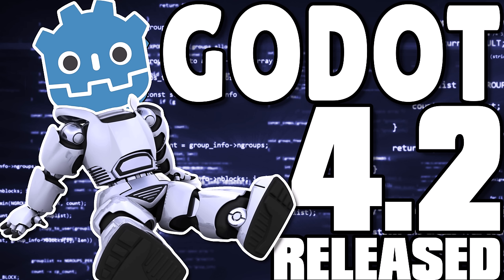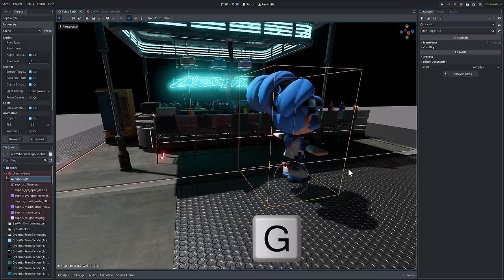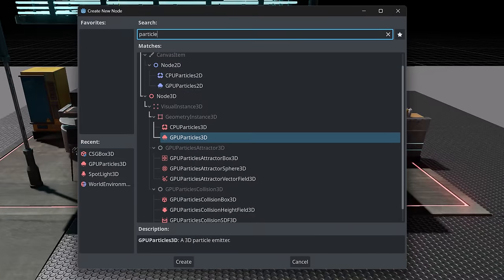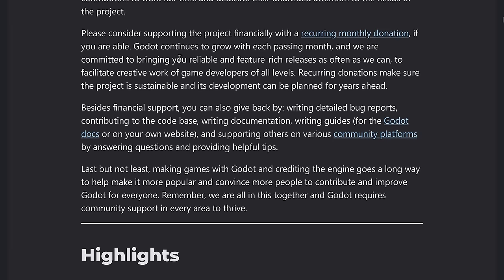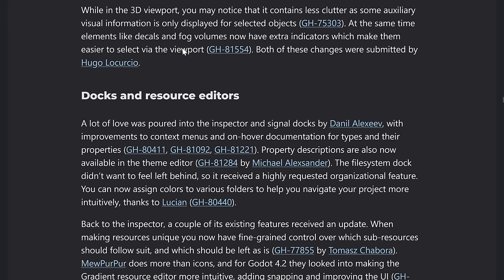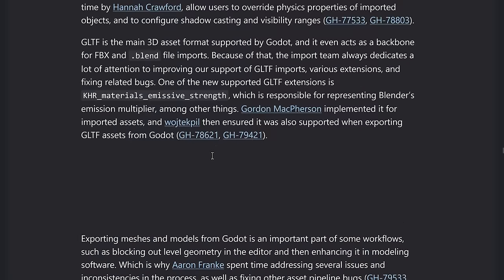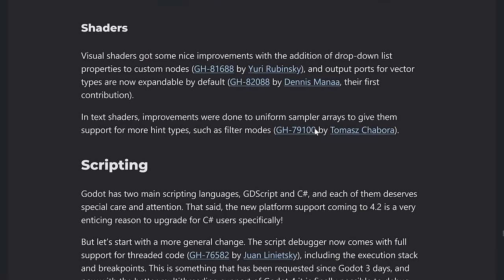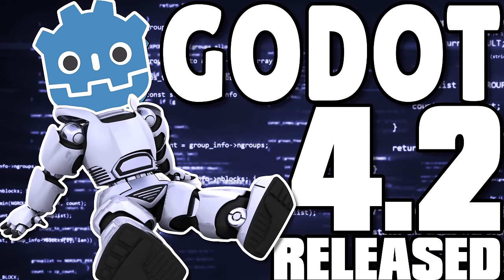Godot 4.2 Is Here!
Godot 4.2 just shipped and it's packed full of awesome new features.   In this video we go hands on with some of the coolest new features in the Godot game engine.  This includes improved 3D editor support, Blender hotkeys, vastly improved asset importing, especially GLTF2 and much more.